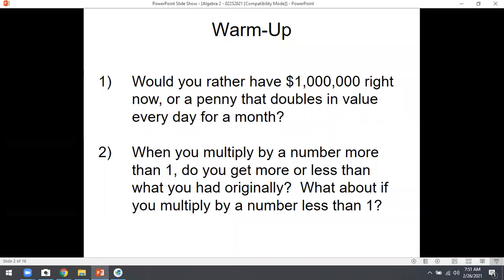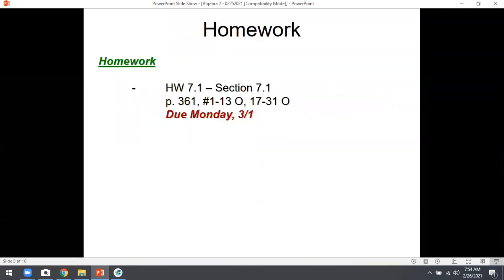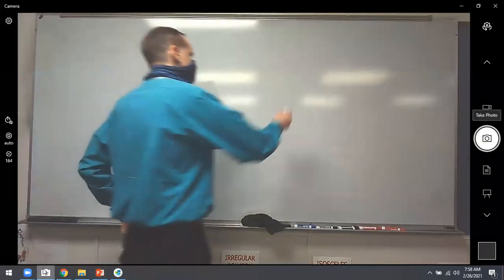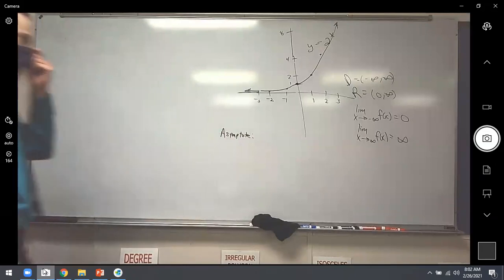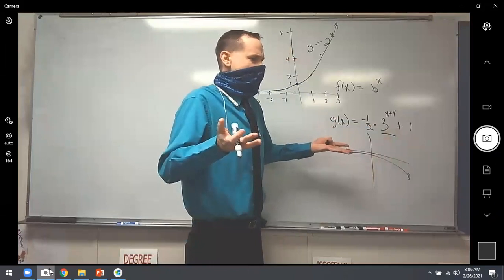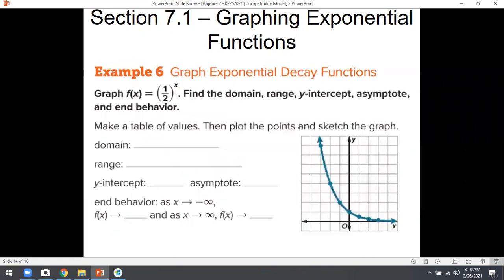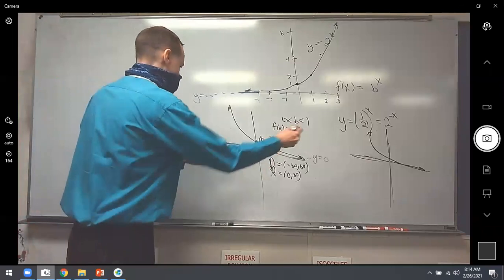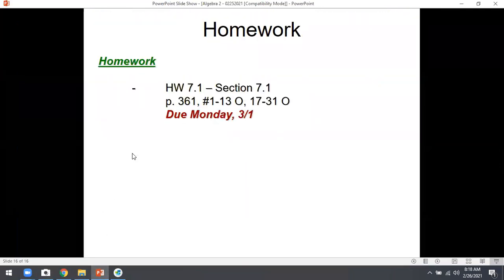Algebra 2 - Lecture (02262021) - Section 7.1